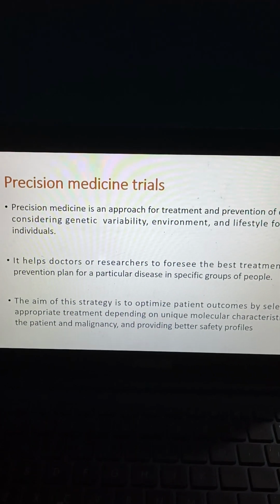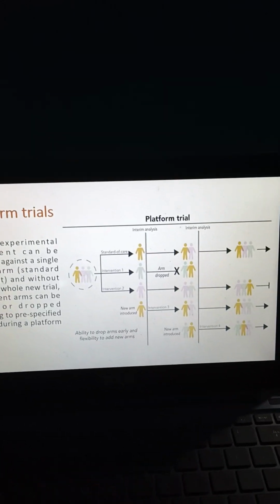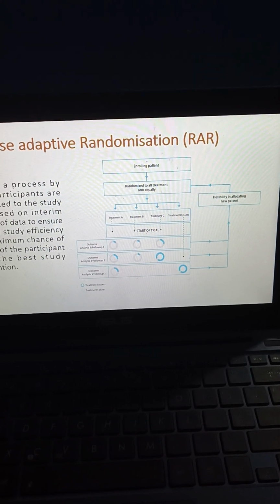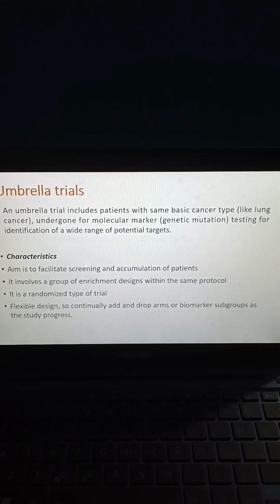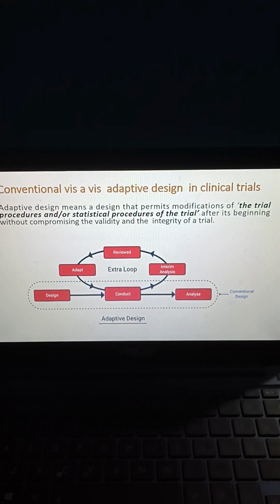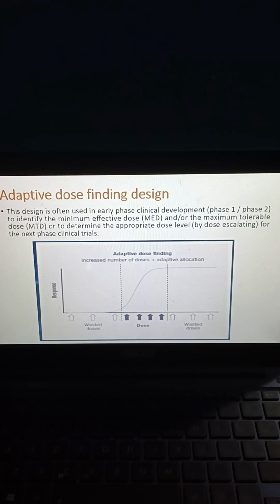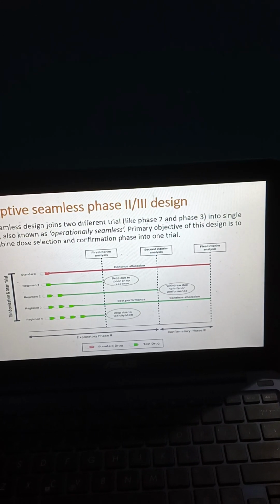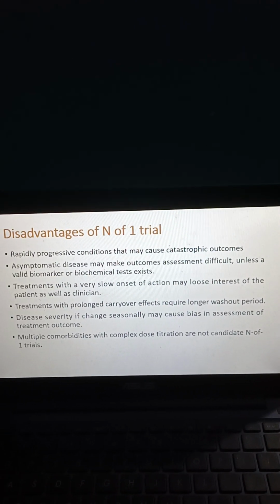Innovative designs in Clinical Trials english